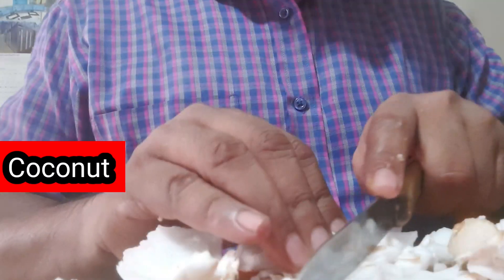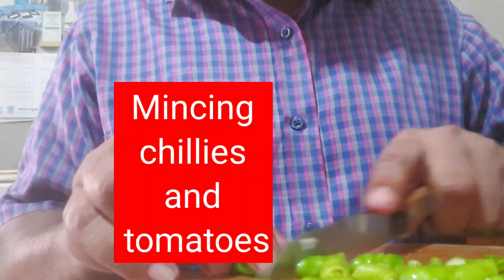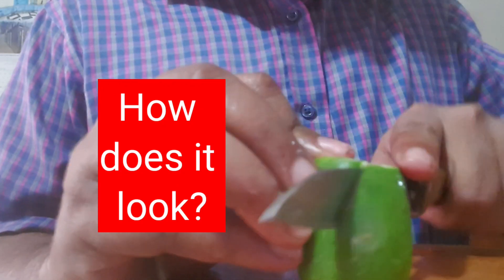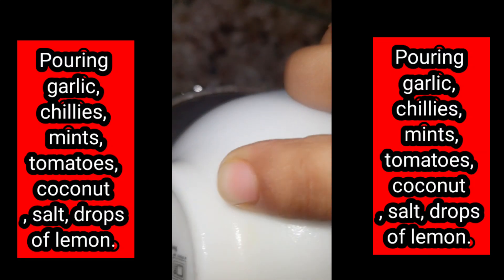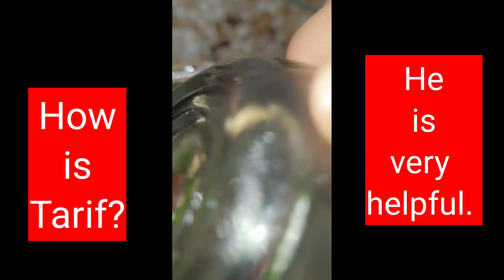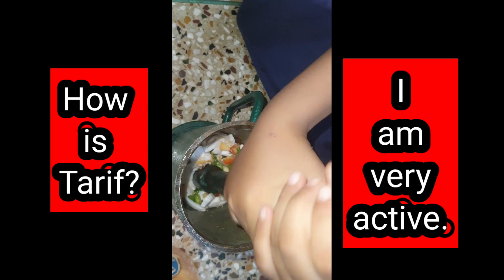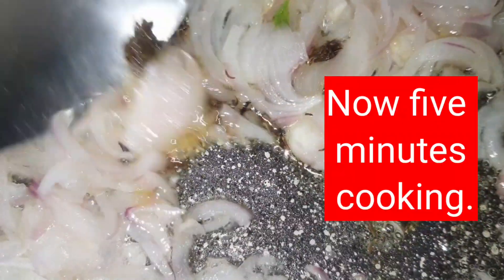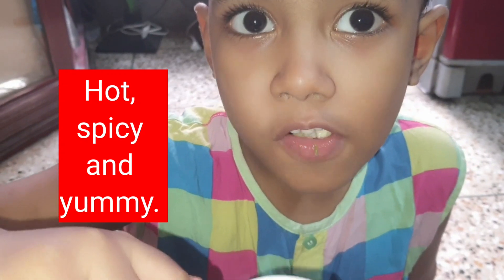টাকায় ডাবের পানি ও গরম ভর্তা।